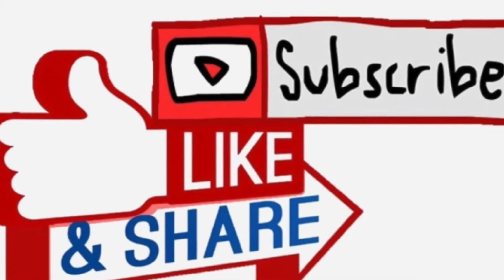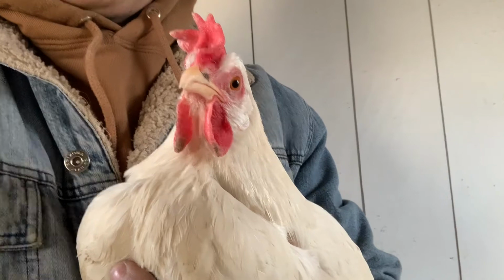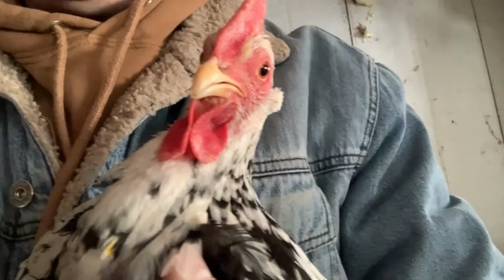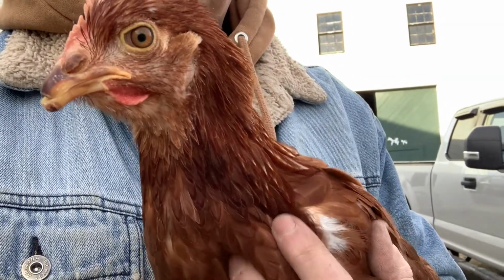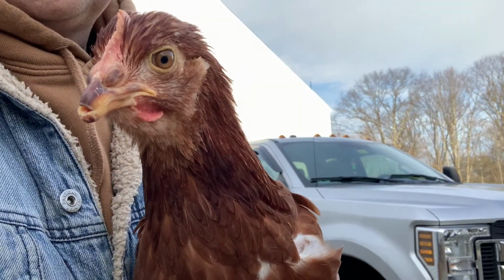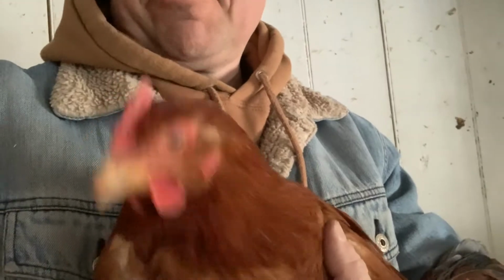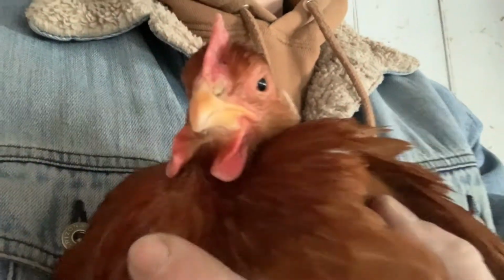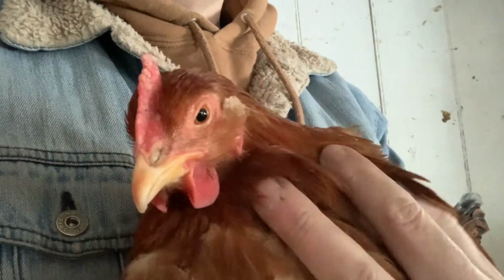Top Three (OK Four!)Chicken Breeds For Eggs self sufficiency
Choosing the right chickens for your homestead or small farm can be stressful, yet fun! I've been raising chickens for egg production for well over 20 years and I'll share some of the best breeds for feed conversion
maine farmerAir Force veteran self sufficiency zone 4 zone 5 jersey cows katahdin sheep Wensleydale sheep dorper sheep Mahindra farm all IH John Deere family farm milk cow dairy fencing cNgarden C sustainability Joel salatin Justin rhodes polyface farm laying hens meat birds hay round bales farm solutions winter farming apple cider making pastures wood lot snow management farm management tractors